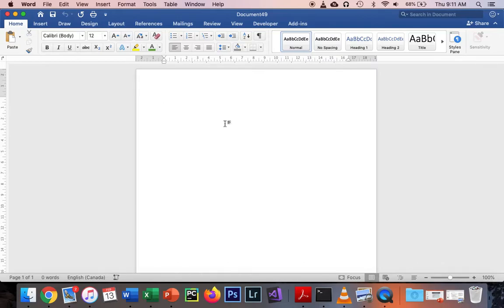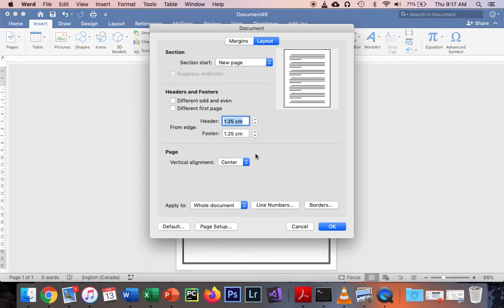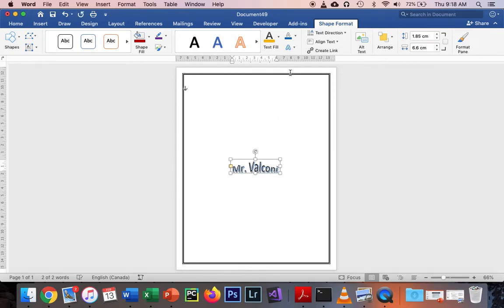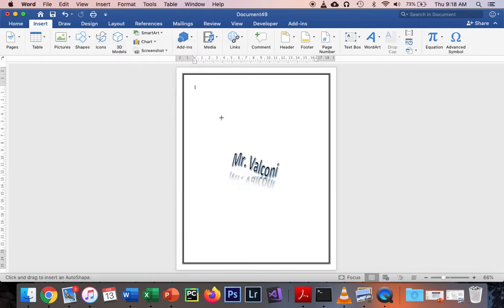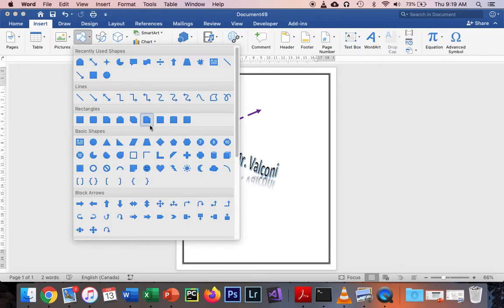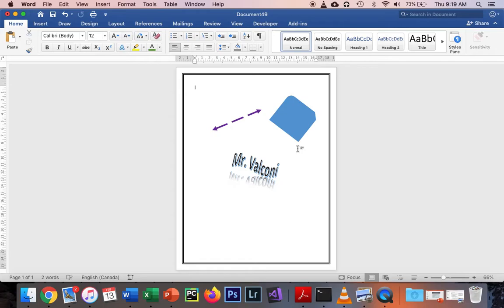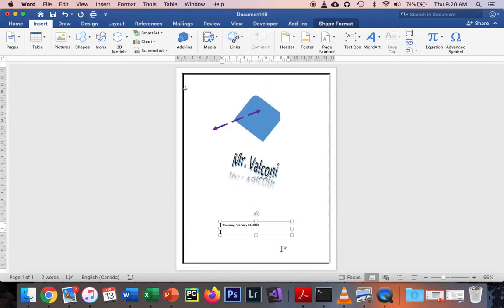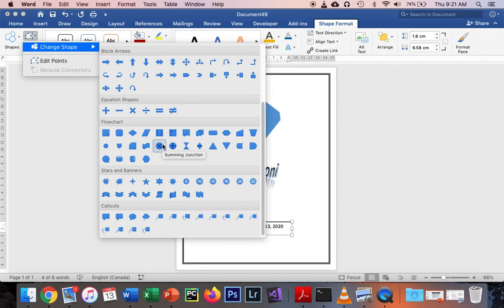Microsoft Word: Job 42 (BTT)